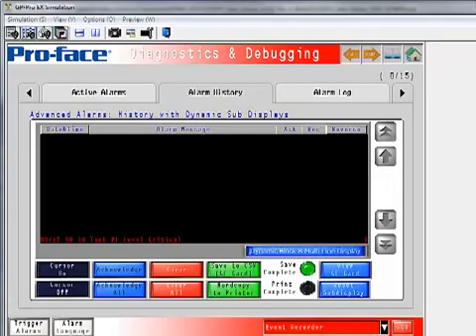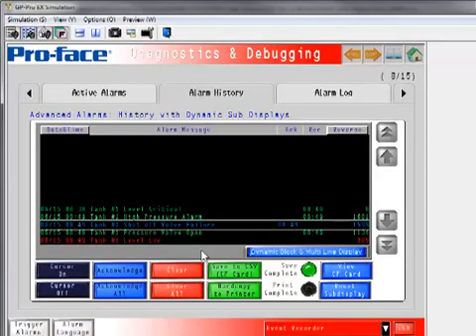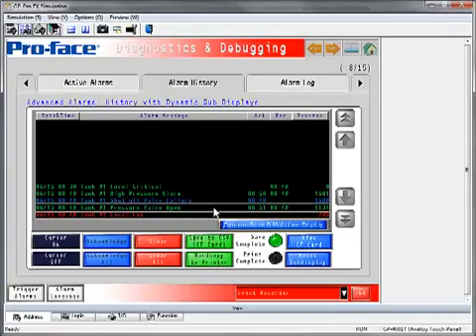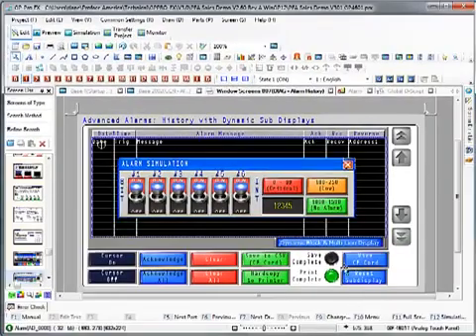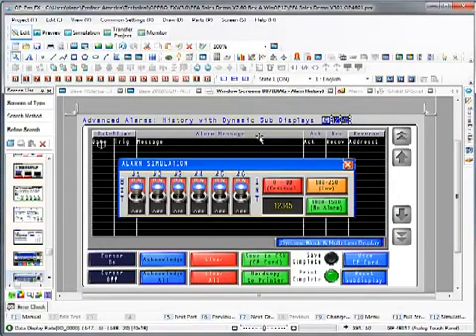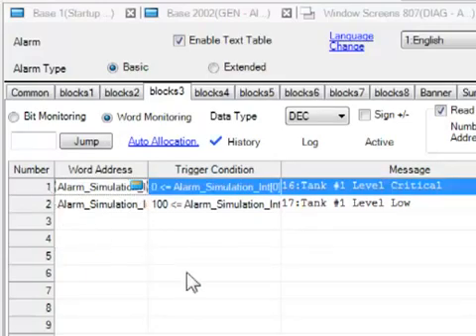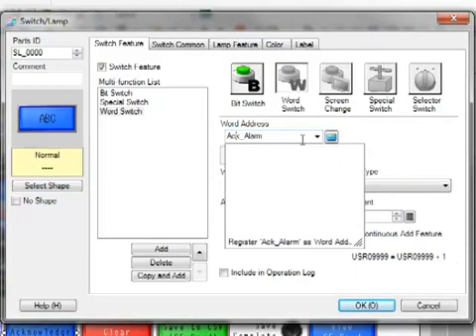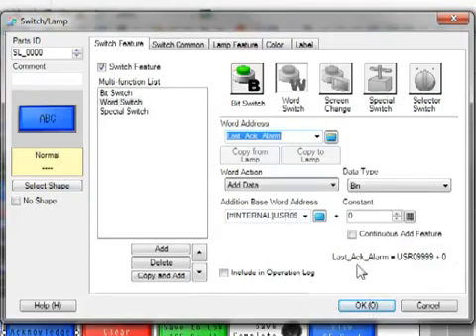Extend Alarm Actions Using Cursor Position